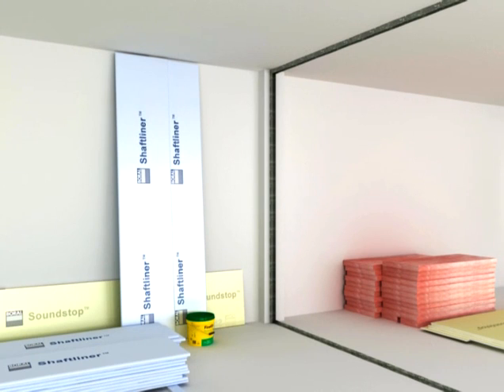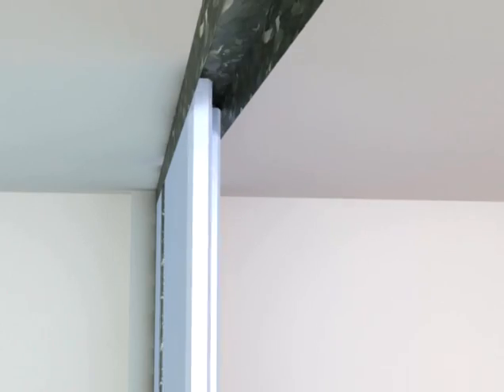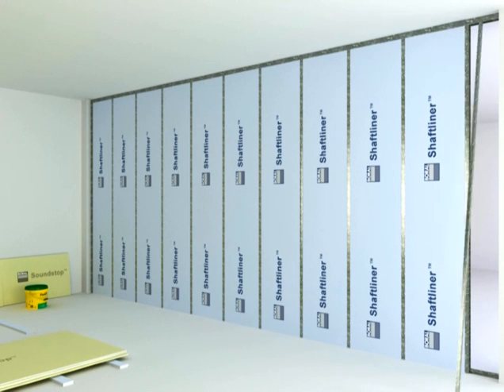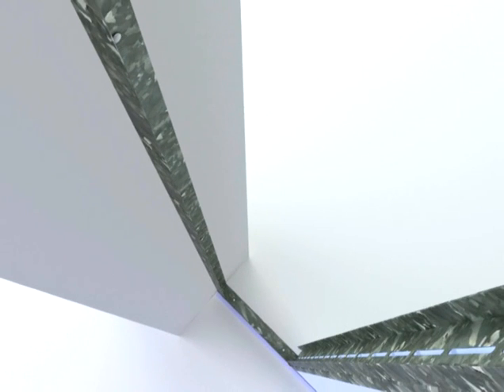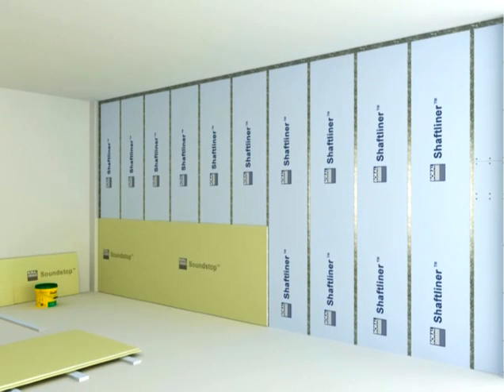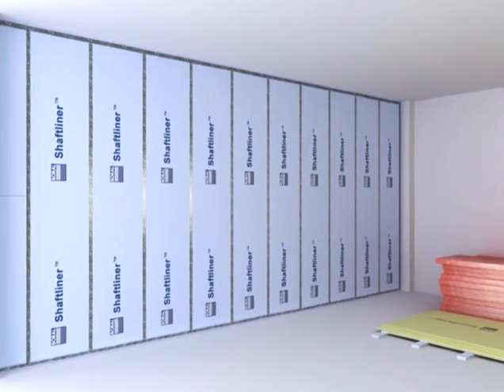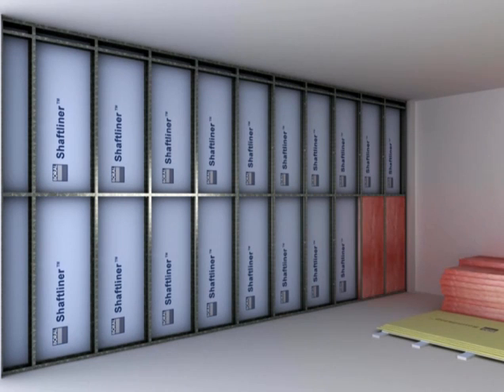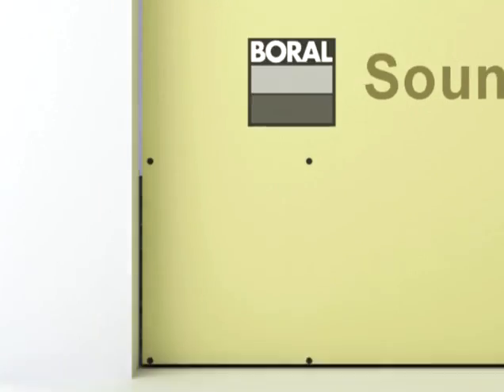Boral IntRwall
IntRwall represents the latest in lightweight fire and acoustic rated plasterboard building systems.
It offers design flexibility and reduced construction costs without compromising on performance.